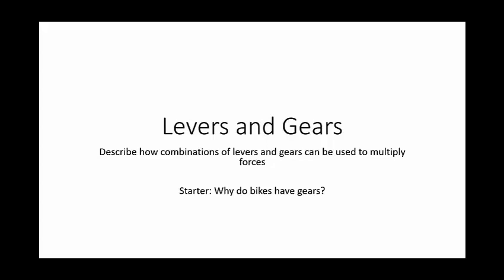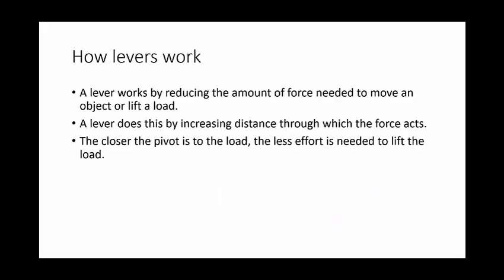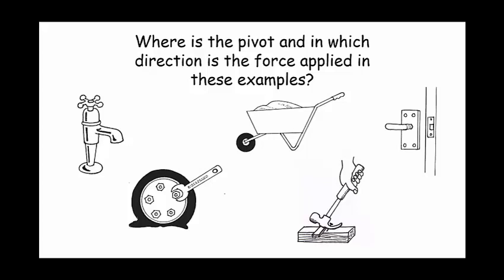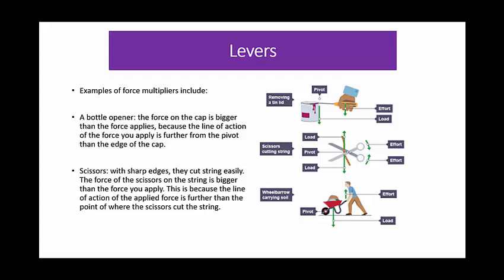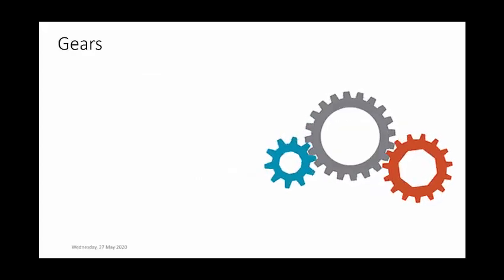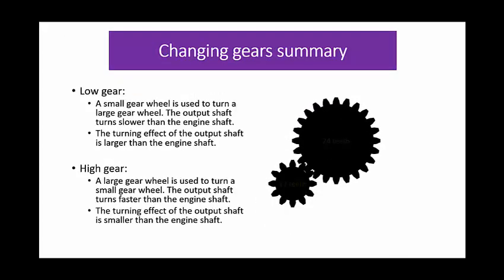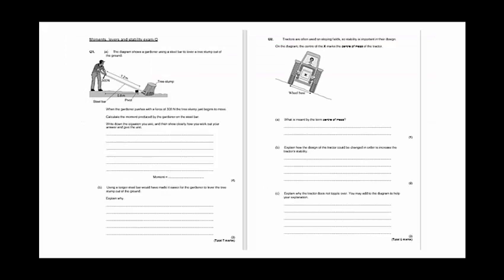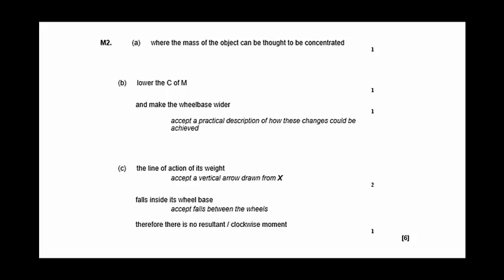Levers and Gears